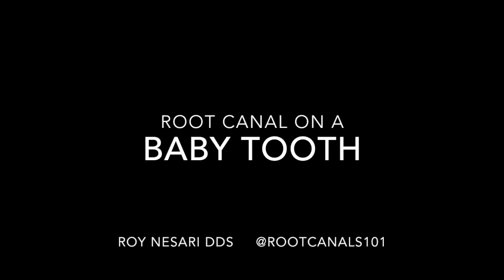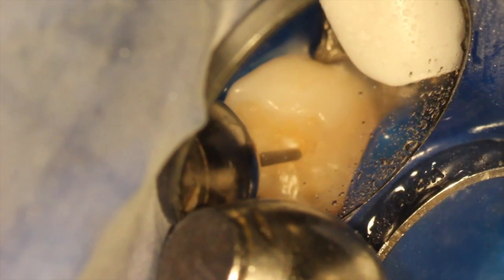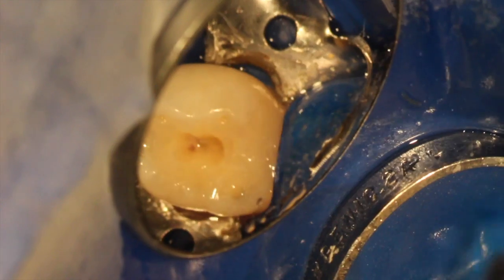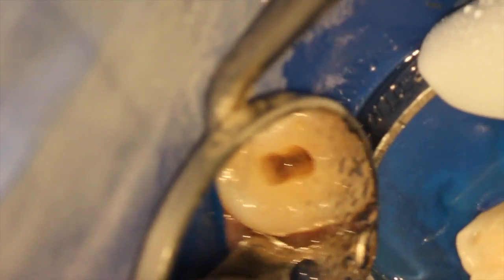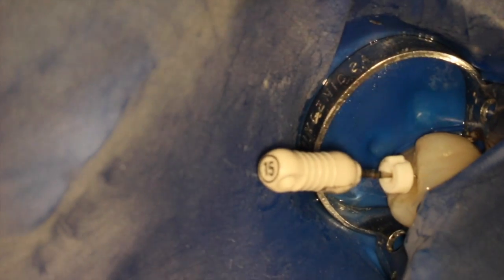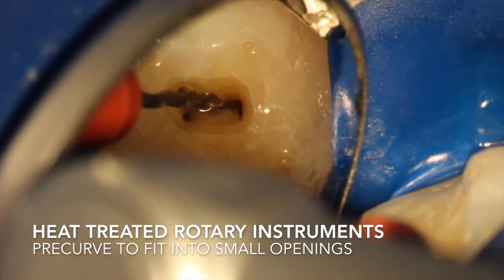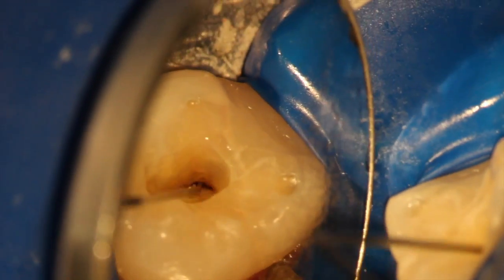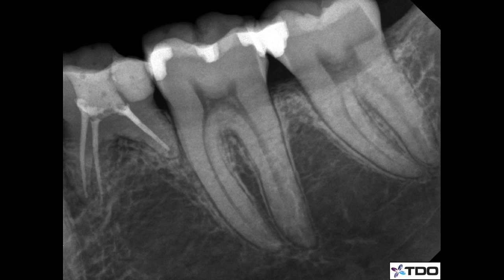Rootcanals101 - Root canal on a baby tooth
This video is about Root canal on a baby tooth. Primary tooth molar endodontics. Some adults have their baby teeth still in place well, and we treat them as any other teeth, with some modifications.